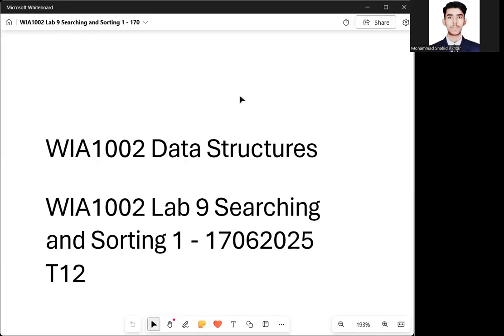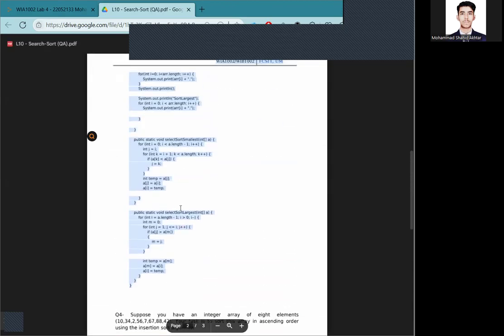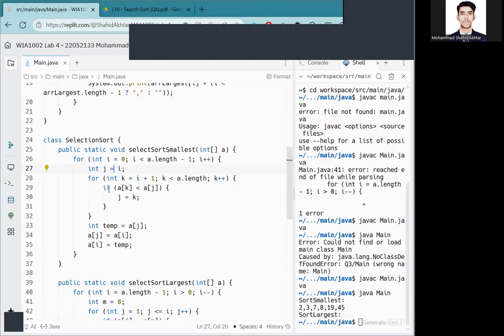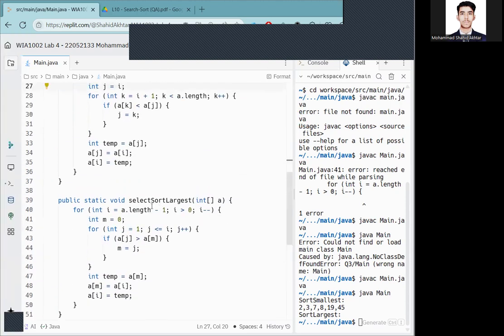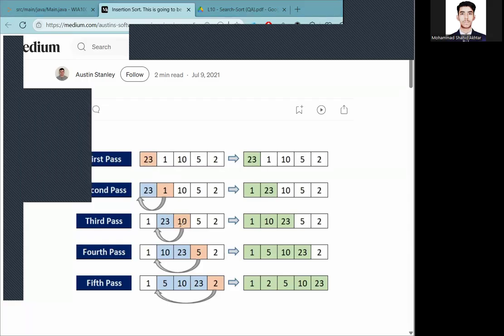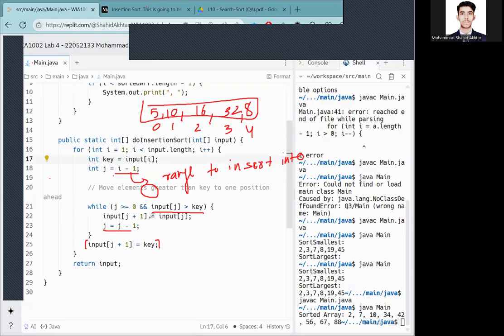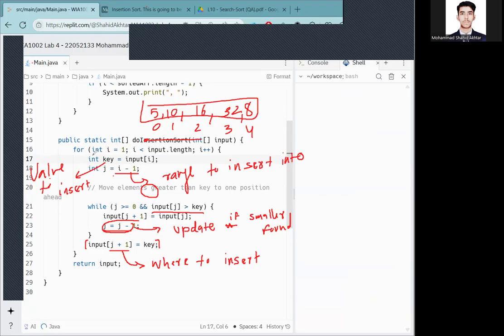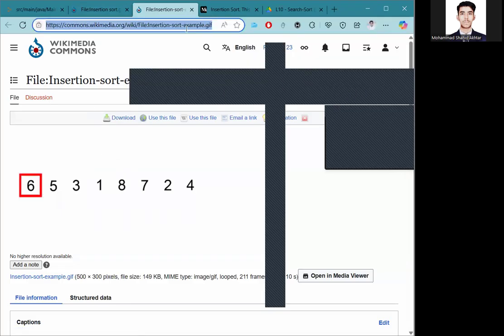WIA1002 Lab 9 Searching and sorting 1 - 11062025 T12